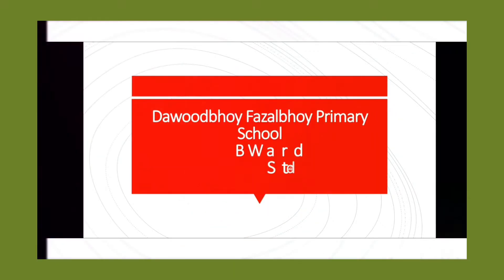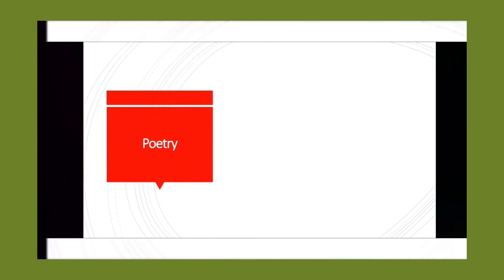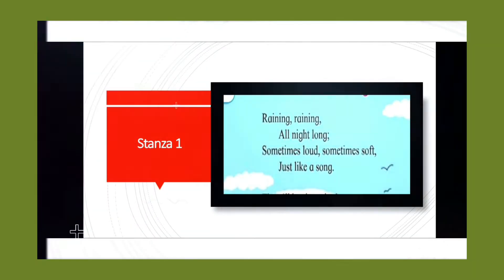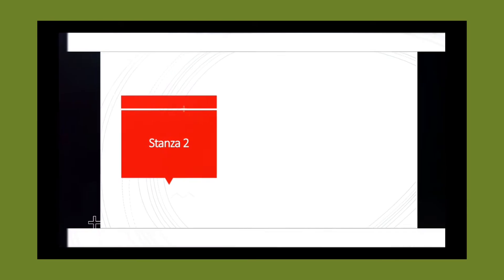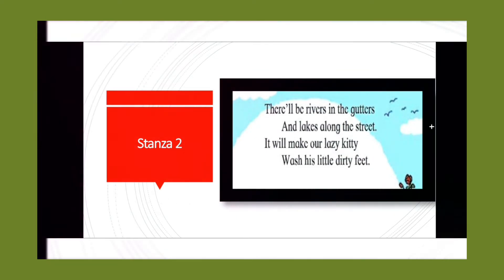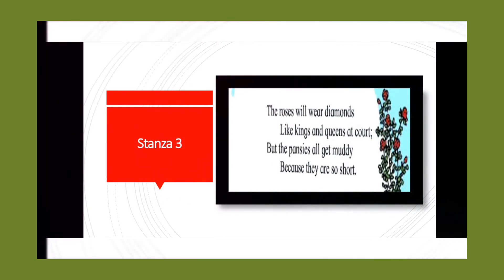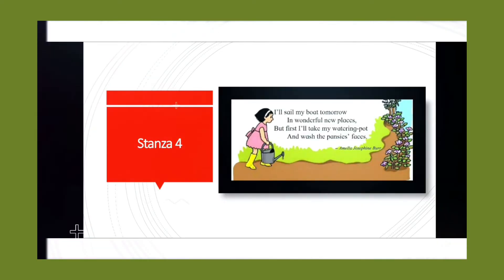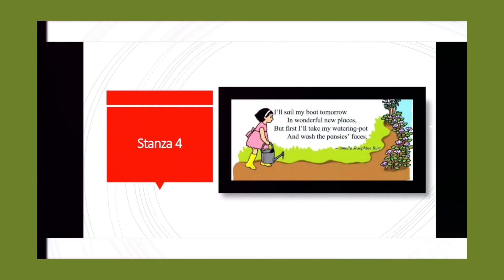English - Rain in the Night